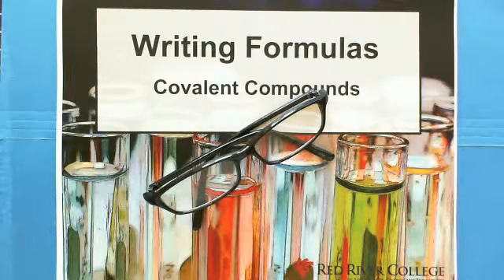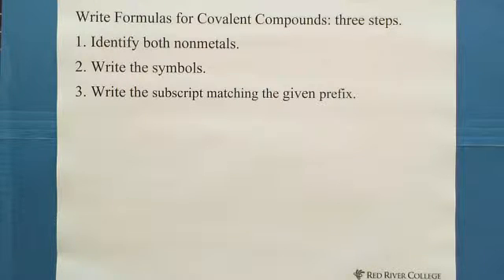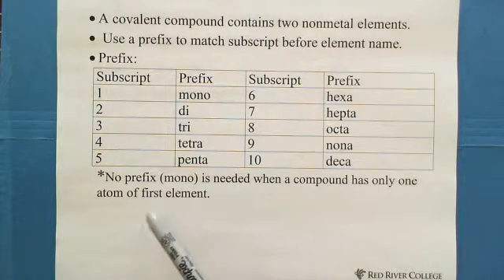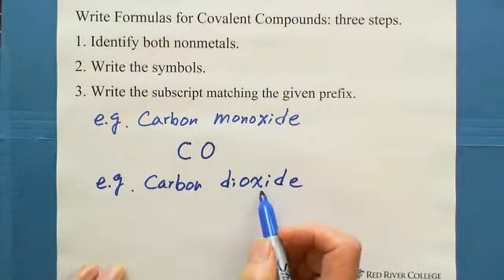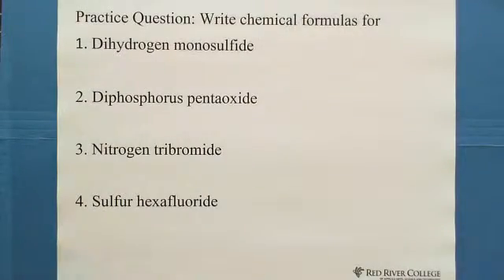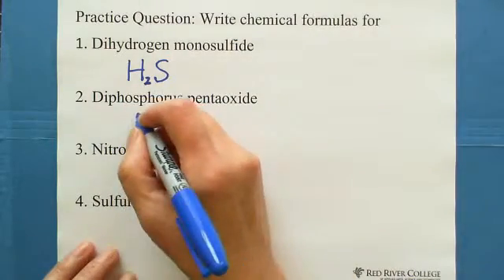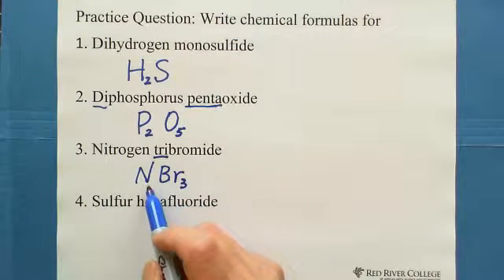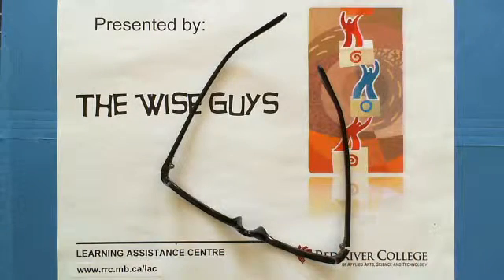25. Writing Formulas: Covalent Compounds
Writing Formulas: Covalent Compounds